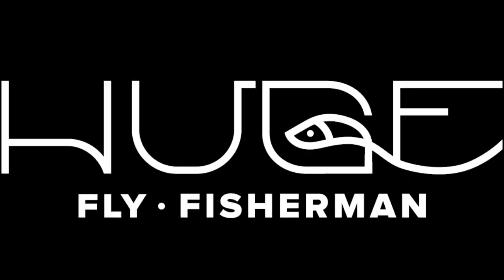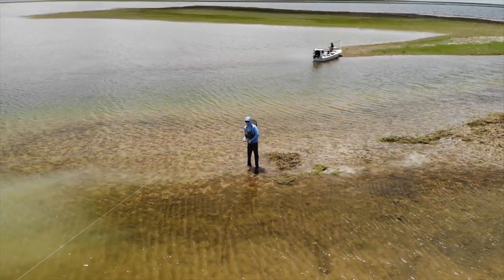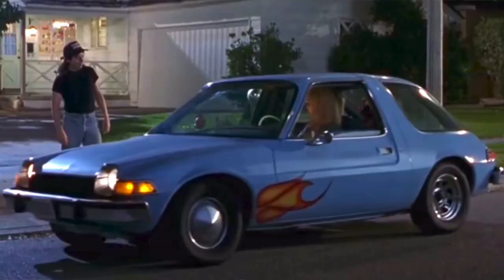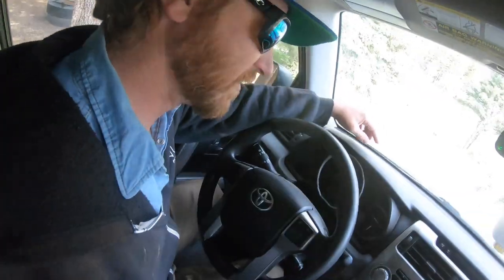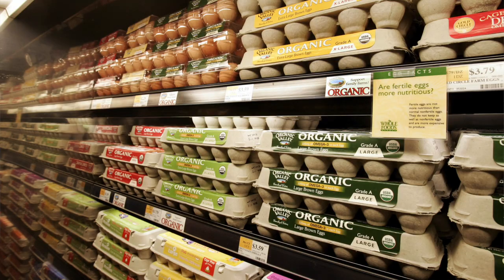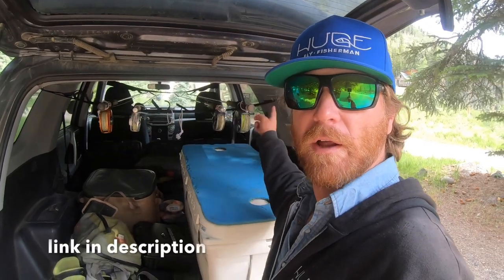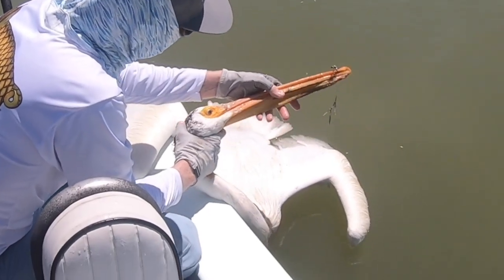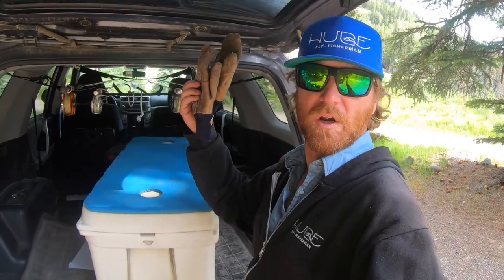WHAT'S IN MY TRUCK? (fly fishing)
The answer will SHOCK YOU!!!

friends